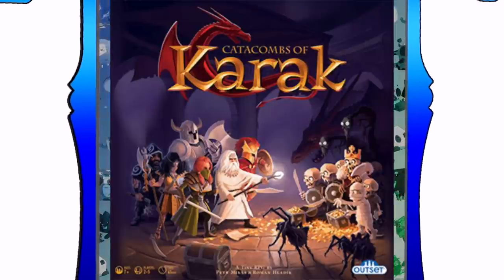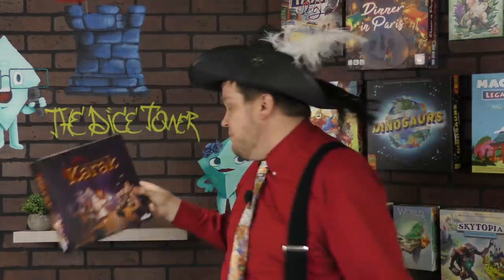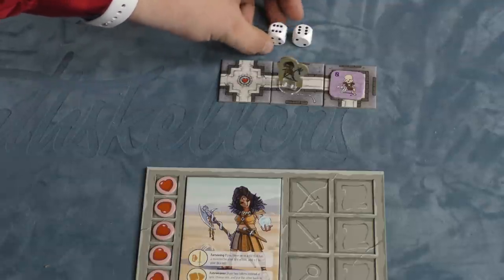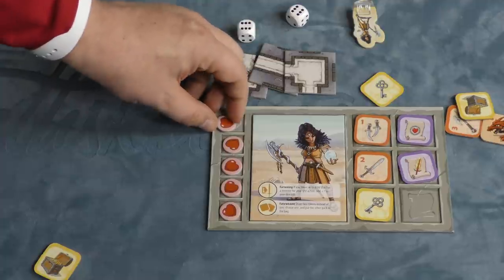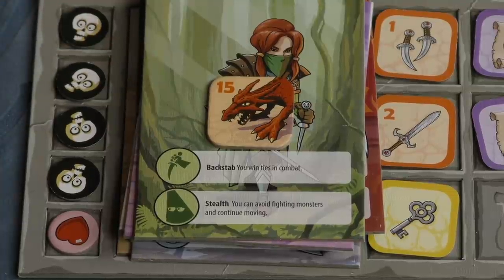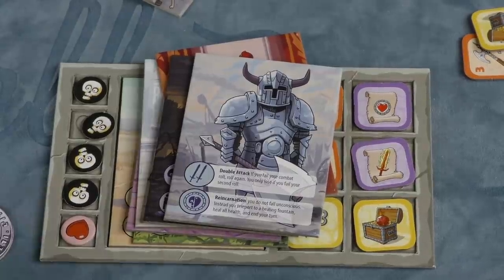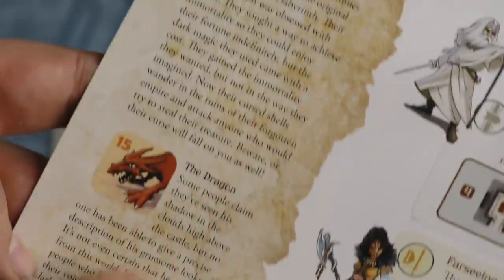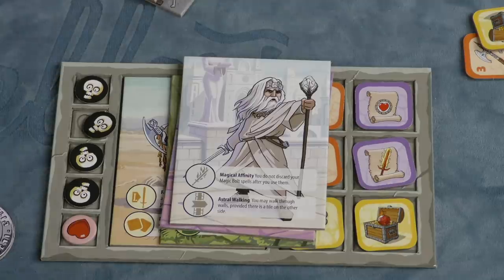Catacombs of Karak Review with Tom Vasel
Tom Vasel takes a look at a game of exploring a labyrinth and collecting treasure!

Intro 0:00
Overview 1:07
Final Thoughts 6:20